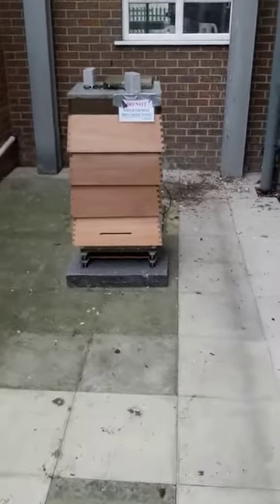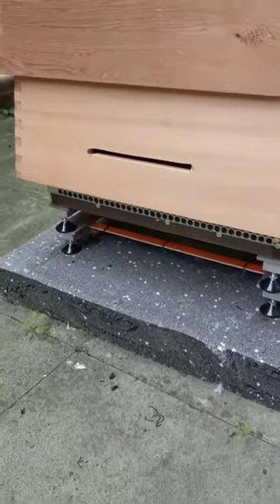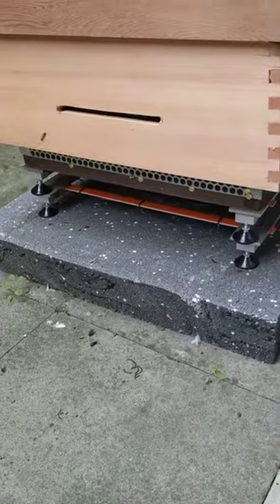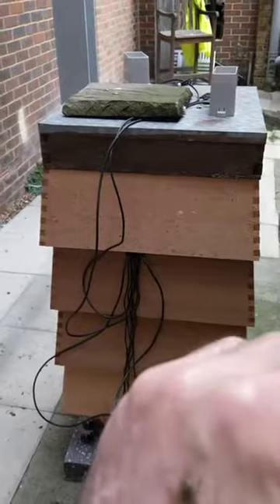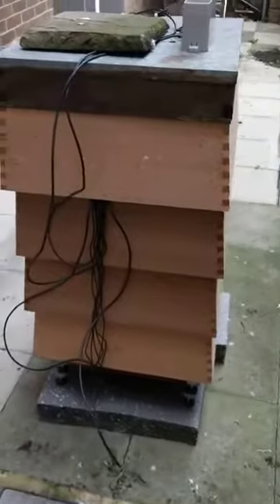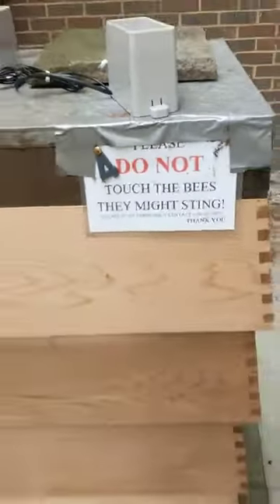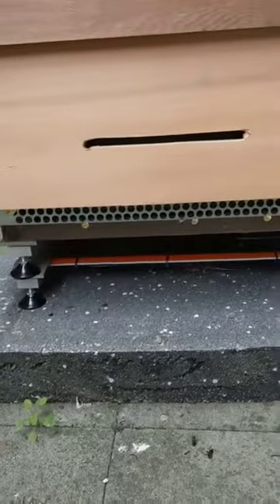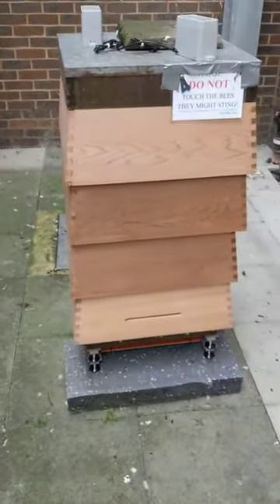Winter Beekeeping Protecting Your Hive from the Cold The Richard Challoner School hive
Wrapping up the hive in a wooden cover (called a WBC) for the winter
Discover the art of winter beekeeping in our latest video! Watch as we skillfully encase a polystyrene hive in a protective wooden shell, install mouse guards to keep pests at bay, and introduce a second entrance to promote hive health. This video is perfect for beekeeping enthusiasts and hobbyists interested in learning how to safeguard their hives against the cold and damp conditions of winter. Whether you're new to beekeeping or looking to enhance your skills, this video offers practical, hands-on advice for maintaining healthy bee colonies during the challenging winter months.

BeesMax is a not-for-profit company with the sole aim of reversing the decline of the UK honeybee population.To learn more about BeeMax